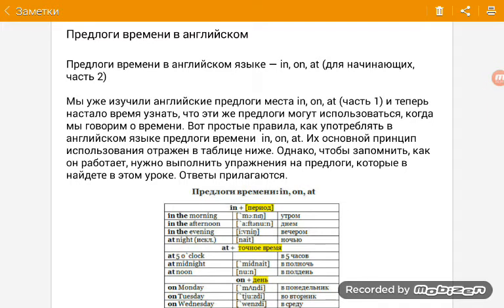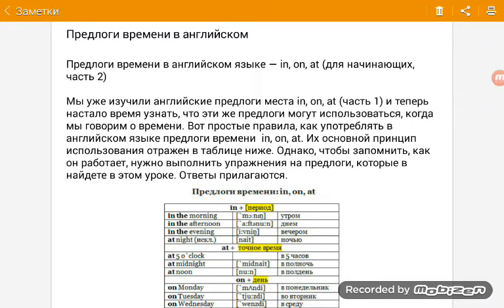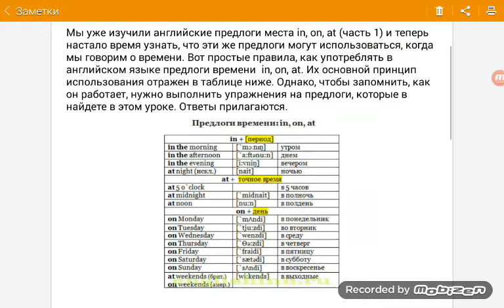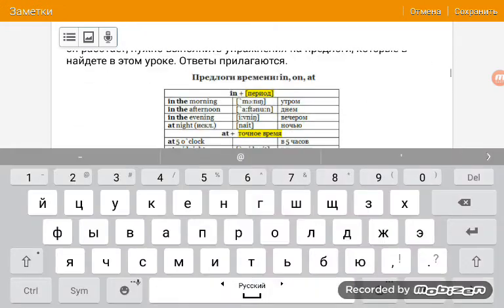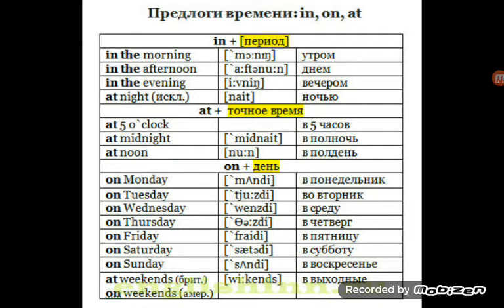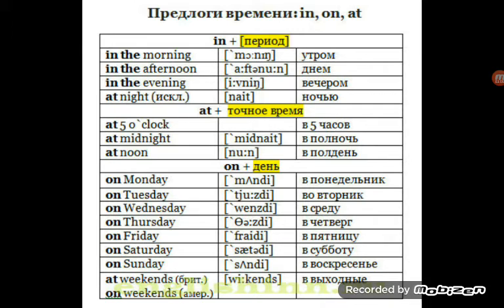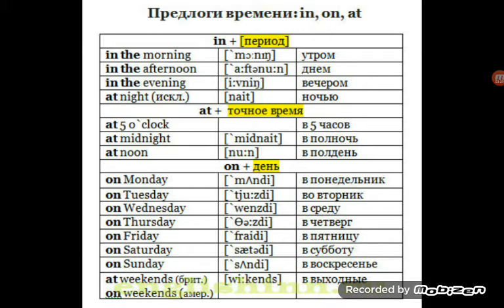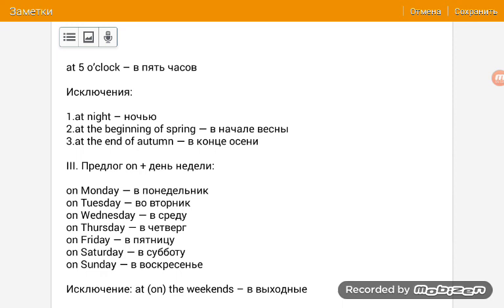Предлогом времени "in" "on" " at" в английском языке . Часть 2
Изучайте английский вместе со мной👉Speak_English_with_Seva#английский#английский_просто#английский_по_темам#английский_для_начинающих#английский_с_нуля#английский_урок#английская_грамматика